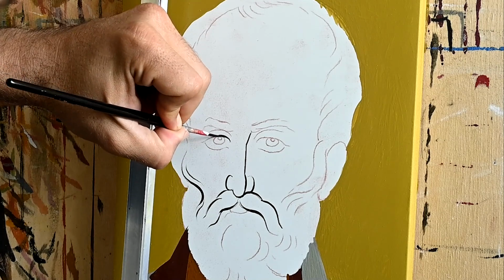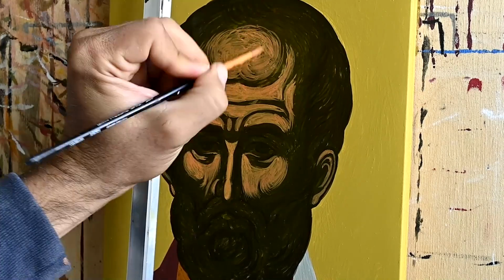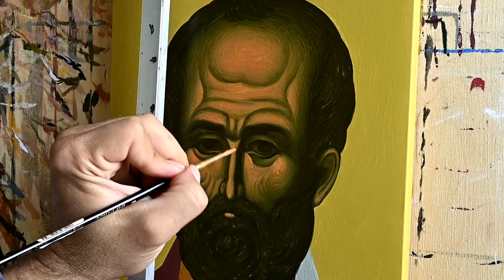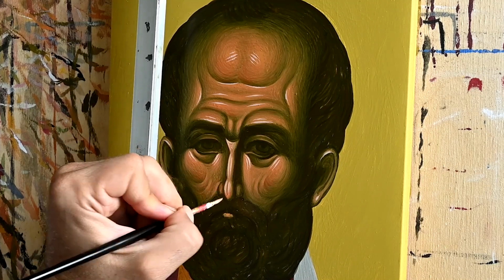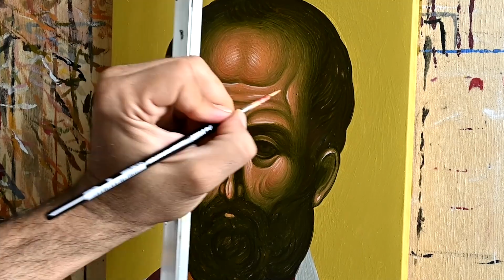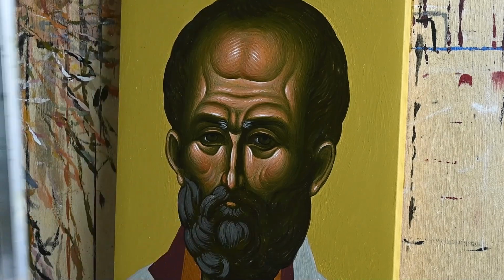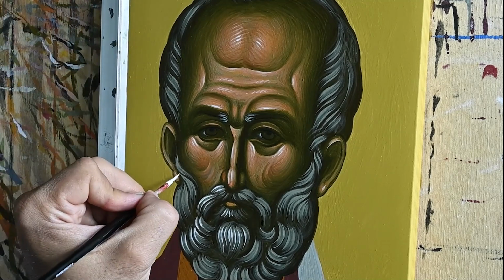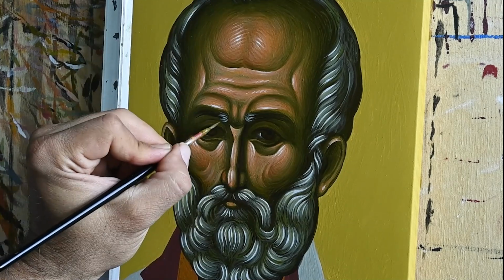Iconography lesson - How to Paint Icons of True Quality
My full Online, nine-hour course 'Paint an Icon with me!' Και στα ΕΛΛΗΝΙΚΑ!

Antonis